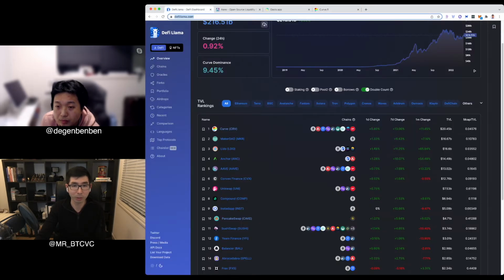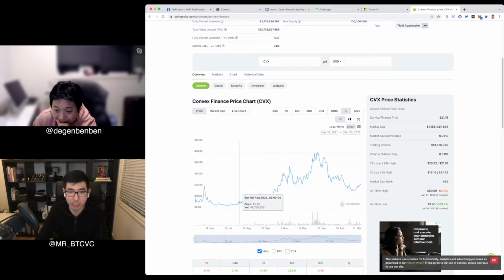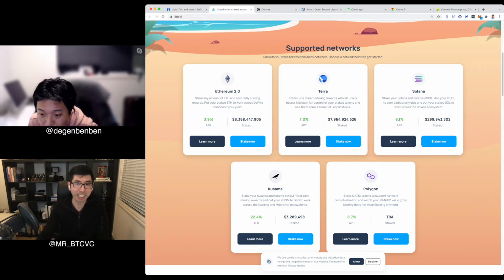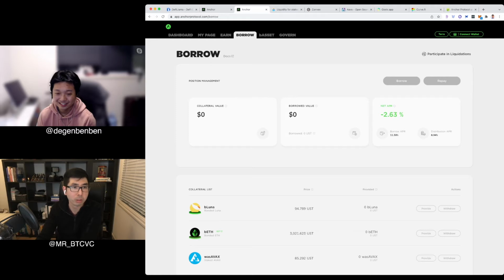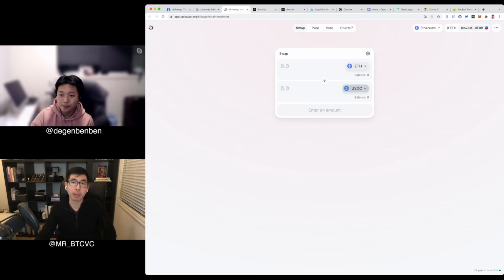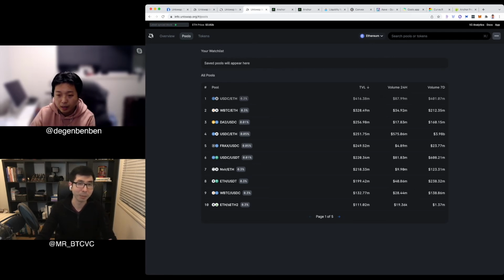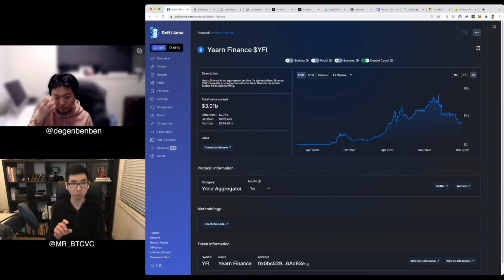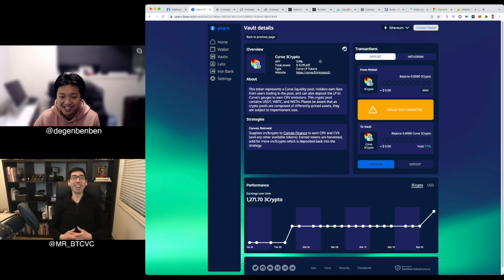Watch THIS before you start DEFI: Part 2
@MR_BTCVC & @degenbenben take a look at some of the major defi protocols Convex ($CVX), Uniswap ($UNI), Anchor ($ANC), Yearn.Finance ($YFI)

0:00 Convex
8:37 Lido
11:44 Anchor Protocol
16:01 Uniswap
30:30 Yearn Finance